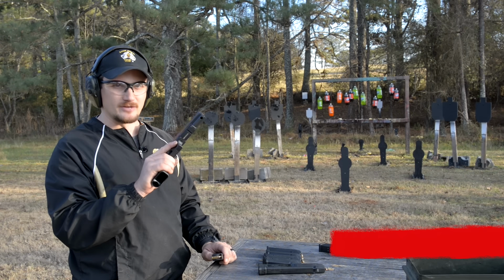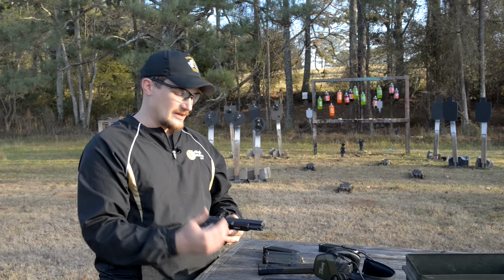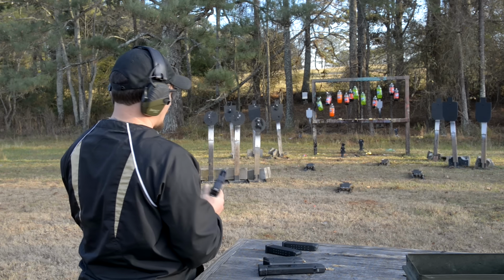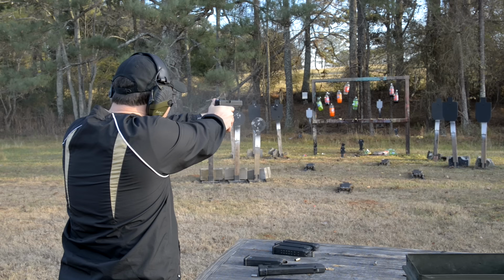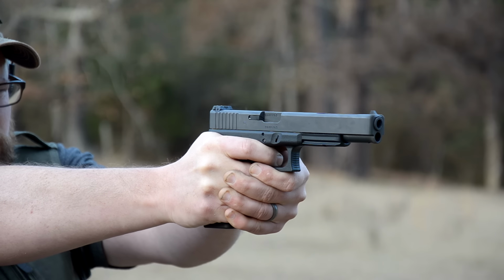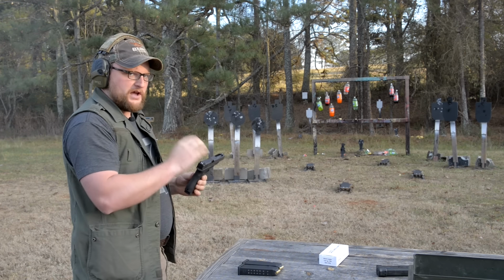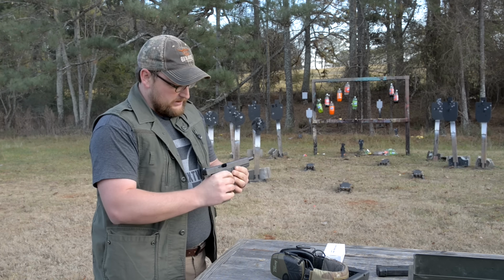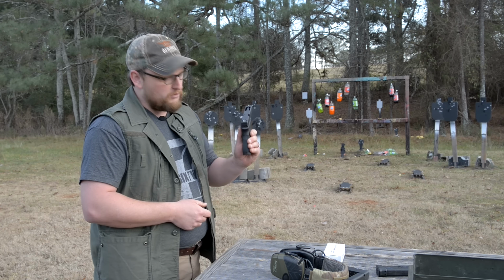Glock 17L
In this video we take a look at the Glock 17L. The 17L is a Gen 3 longslide variant of the standard 17 built on a full size frame but with a 6.02" barrel, elongated slide and huge 8.07" sight radius. You're halfway to the target before you even pull the trigger. These are produced in small numbers every few years so they aren't in abundance on dealer shelves as some other models, but are very interesting, accurate and reliable handguns overall. Hope you enjoy the video, many more on the way.